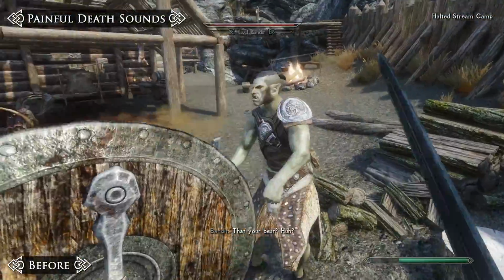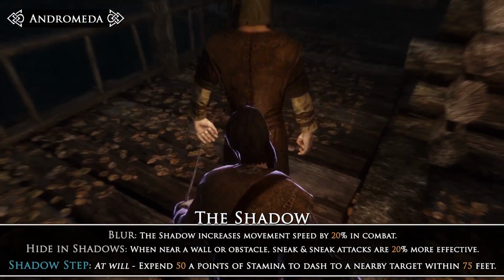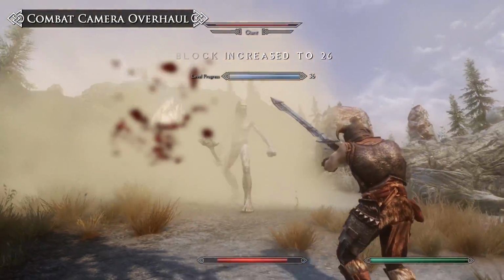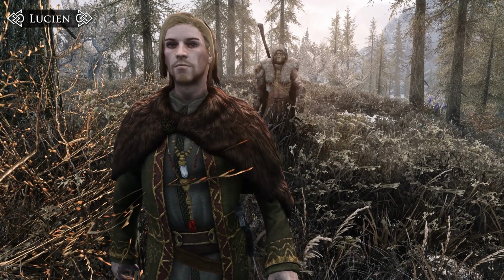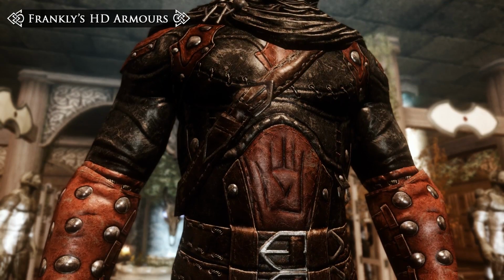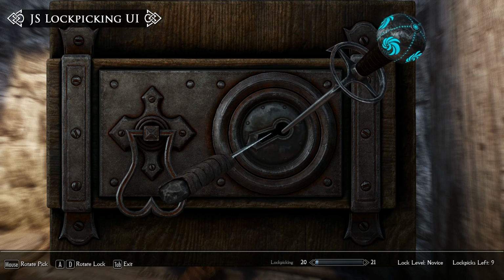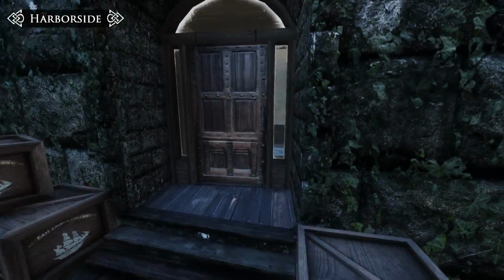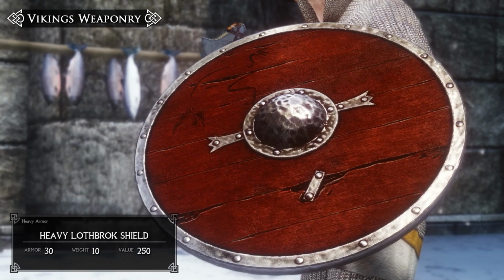Our Top Skyrim Mods of 2018?! - Better Late Than Never Edition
Every mod featured is available for both versions of Skyrim!

(All mods available for Oldrim+SSE)